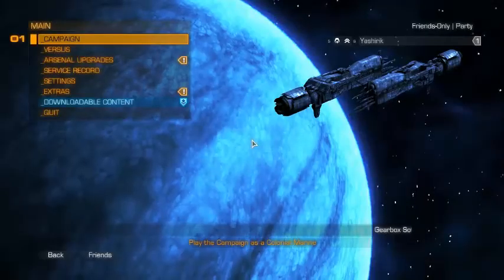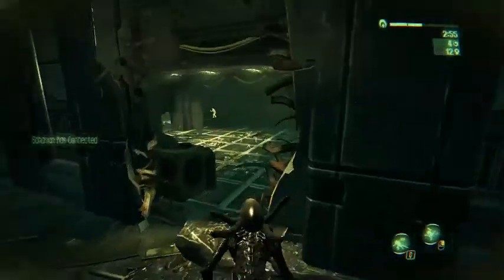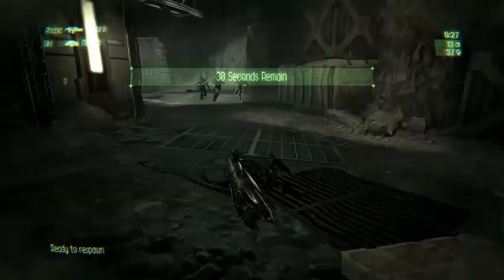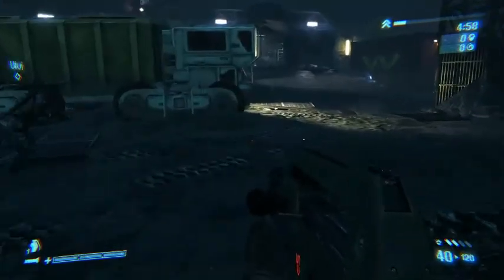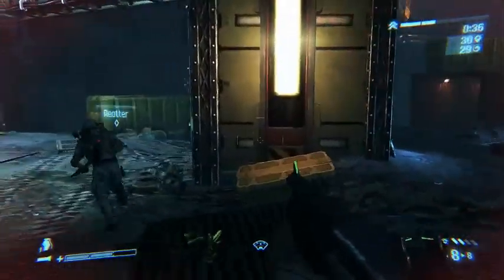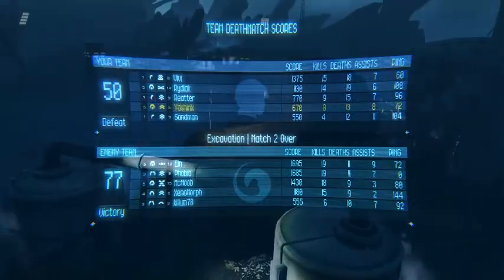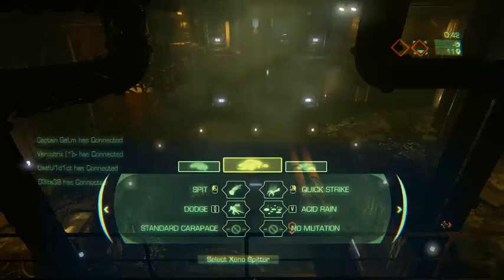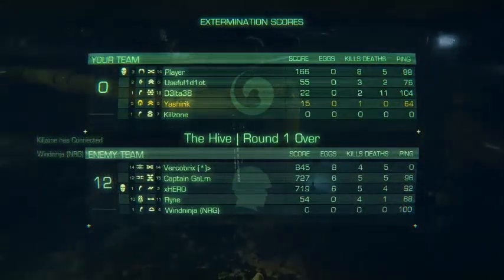Council looks at Aliens: Colonial Marines [Deathmatch and Extermination Gameplay]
A second look at the multiplayer for Aliens: Colonial Marines, this time dealing with deathmatch and extermination along with a little rambling commentary at the end.